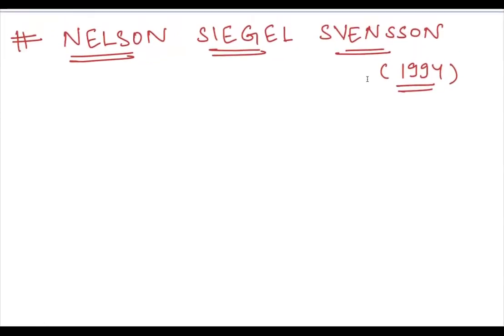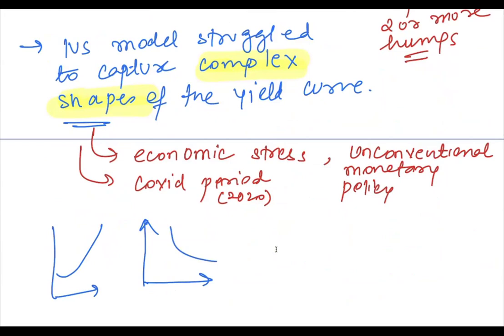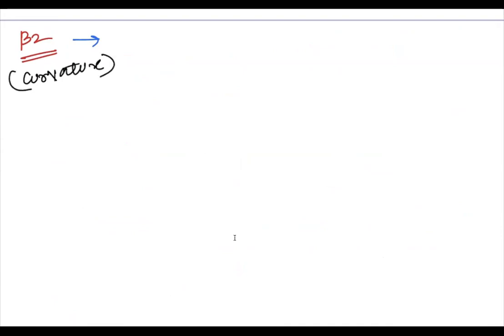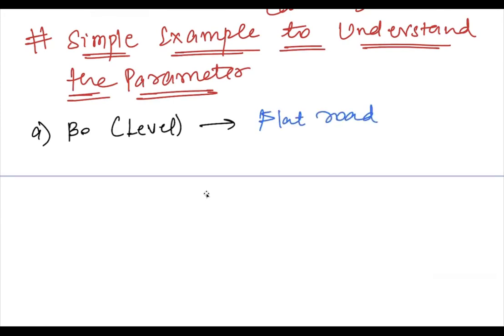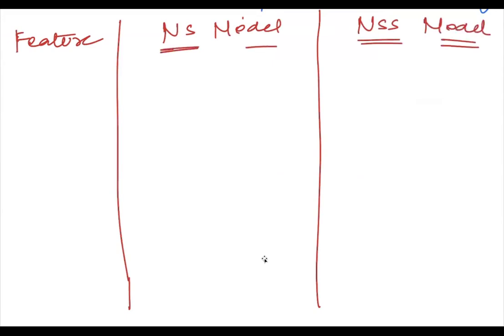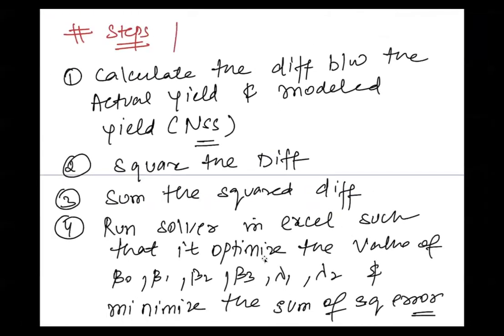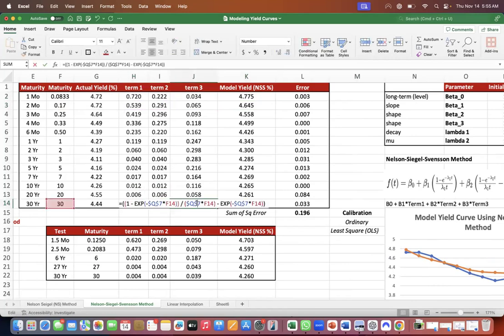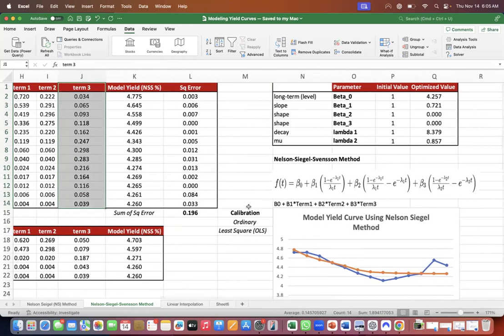Nelson Siegel Svensson Model | Theory & Excel Implementation | Modeling Yield Curve | Quant Project